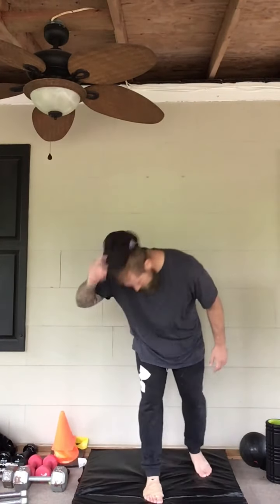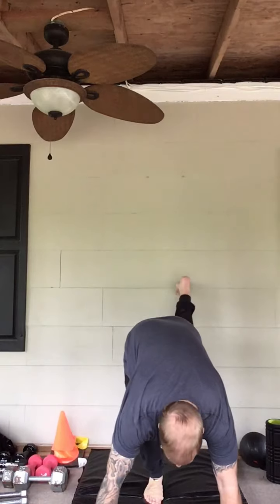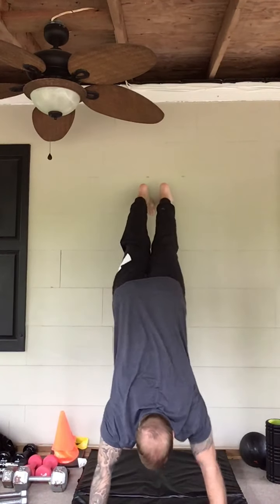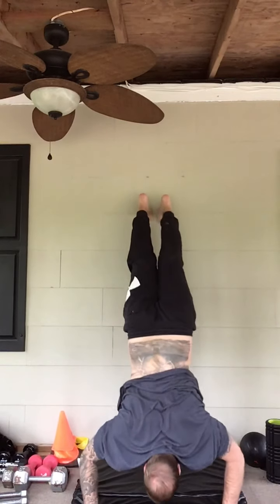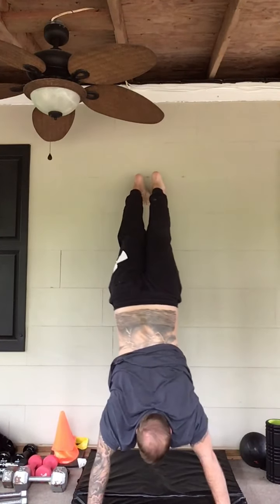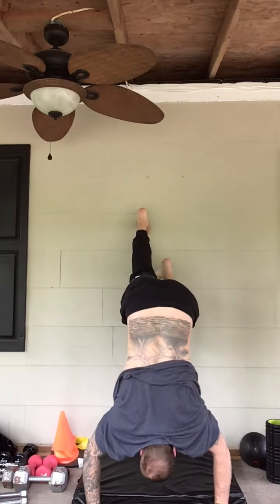Full body home workout supersets